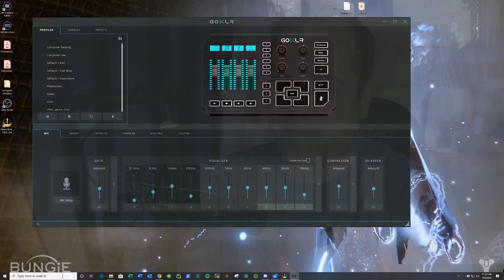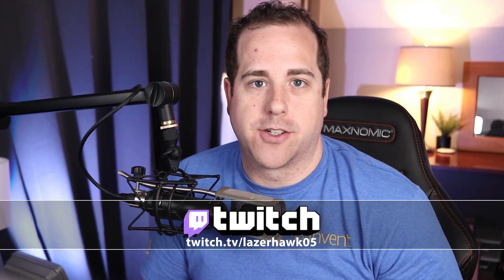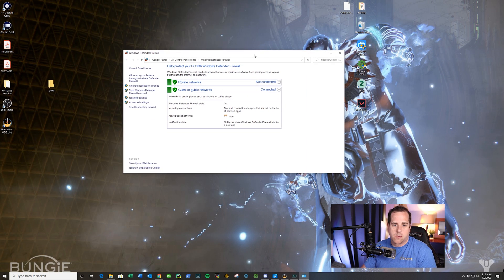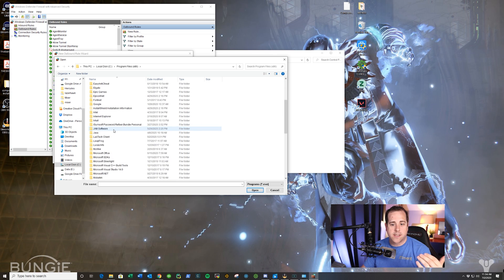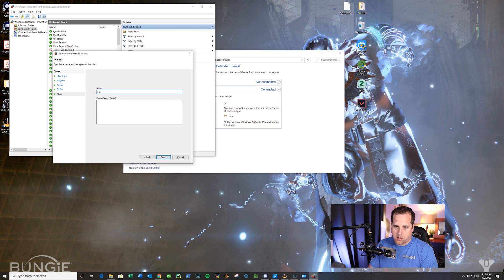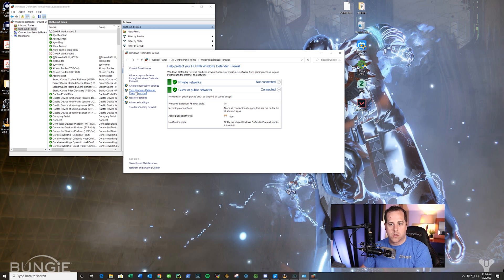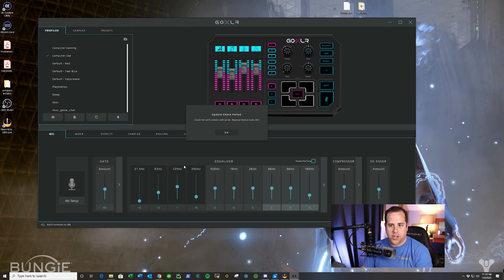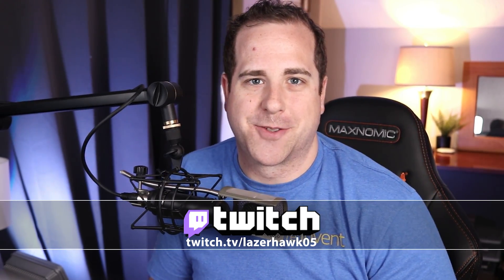GoXLR Crashes on "Checking for Updates" - Quick Fix (Check description for link to update)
I literally can't believe that the GoXLR crashes on updates. It was so frustrating. I was trying to reinstall to get it connected to my Stream Deck again, but this happened ... Go ahead and follow the video to fix the GoXLR issue.

Thank you GoXLR for updating this app to fix the problem so quickly. For those of you looking for the updated version follow this link: